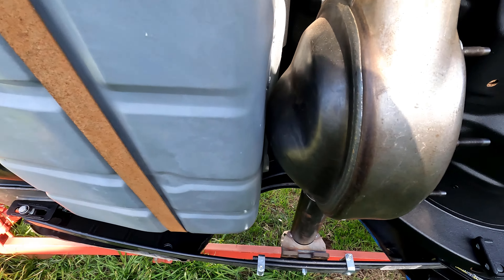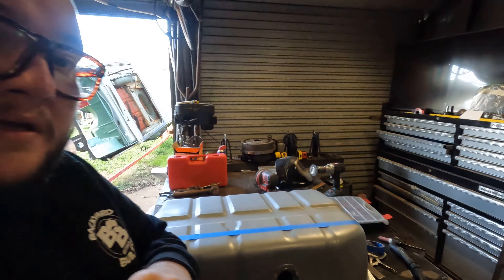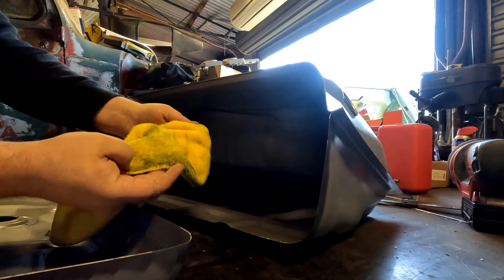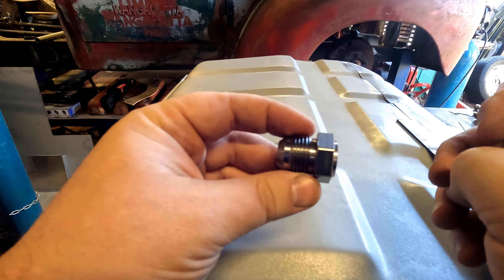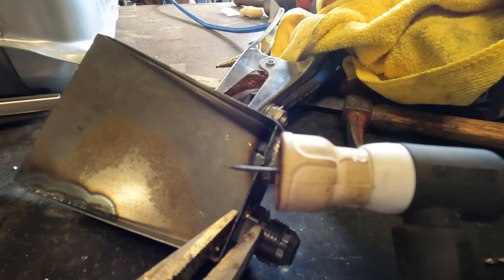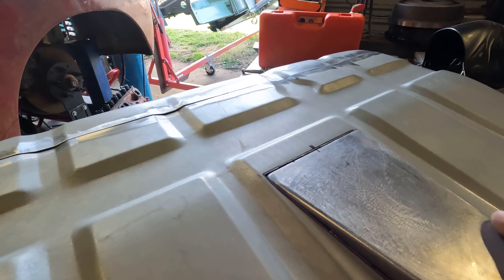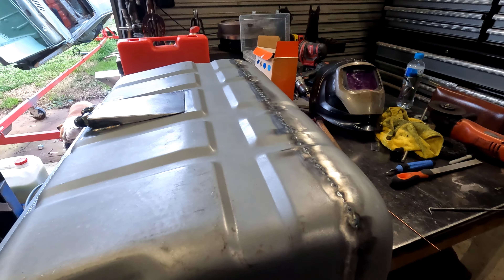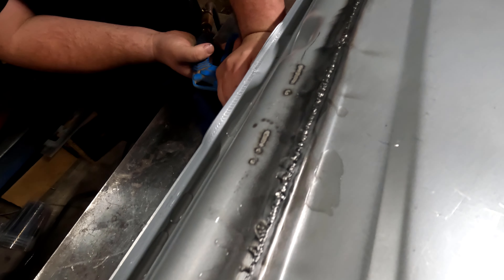How to add AN fittings to a fuel tank: Tank modification: 1966 VC Valiant: Backyardbuilds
Well that tank and the 9” don’t fit together !! On this episode I cut 25mm out of the tank to make it fit with the 9”, while the tank was apart a sump and twin -10AN fittings were added !!

Don’t forget this weeks codeword for your chance at a sticker pack.